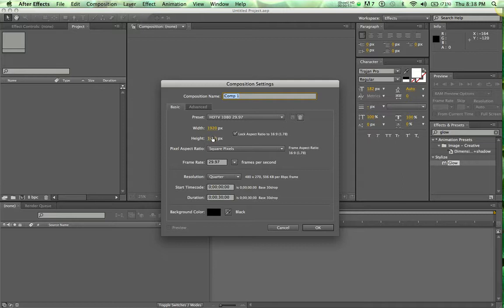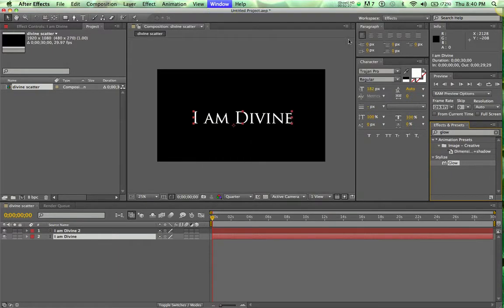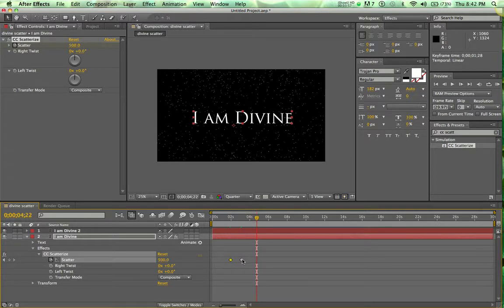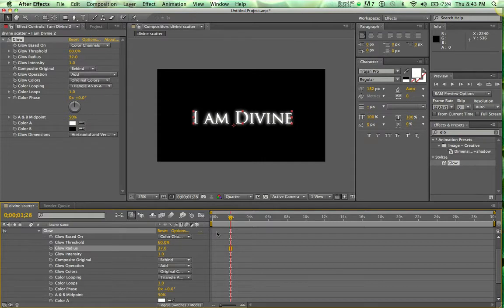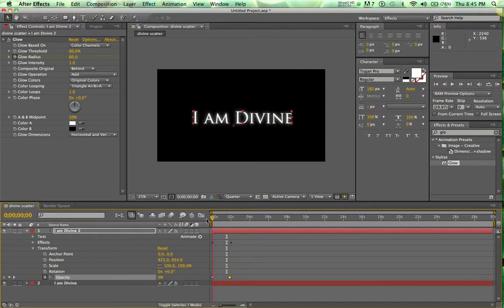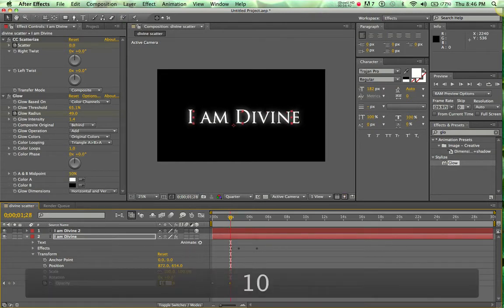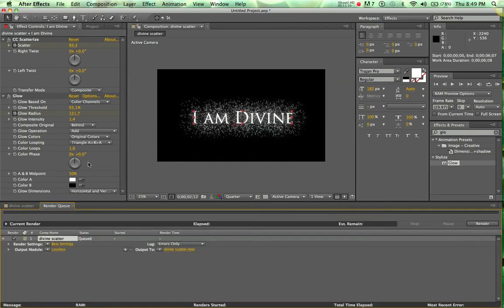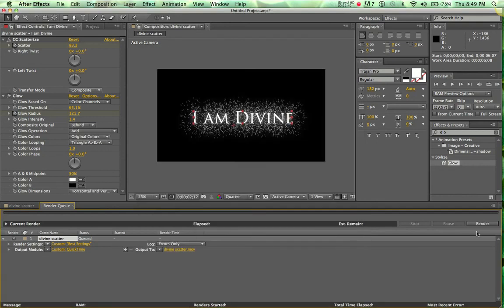Adobe After Effects CS5 Tutorial: How to create a quick "CC SCATTERED TEXT" Intro!!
I decided to start with an intro because this is the 1st thing any editor needs to open a video with. You can also use this for titles, credits and so on...